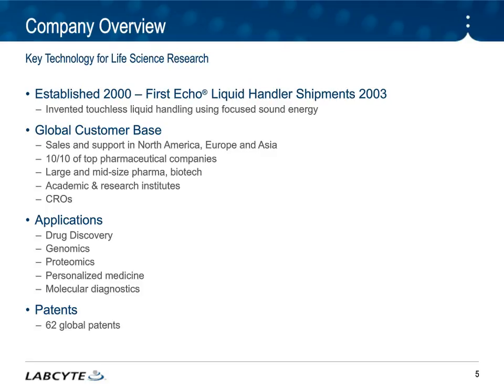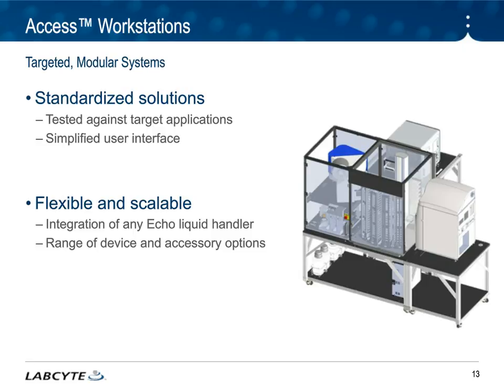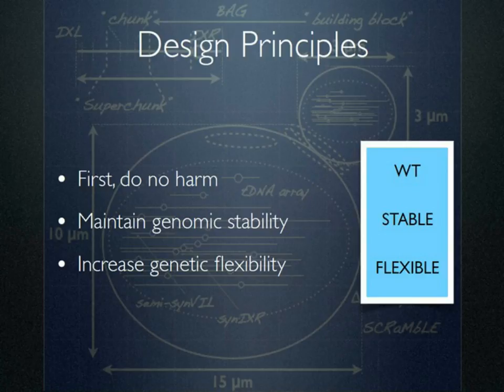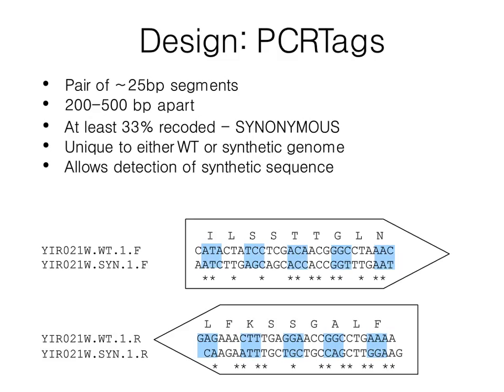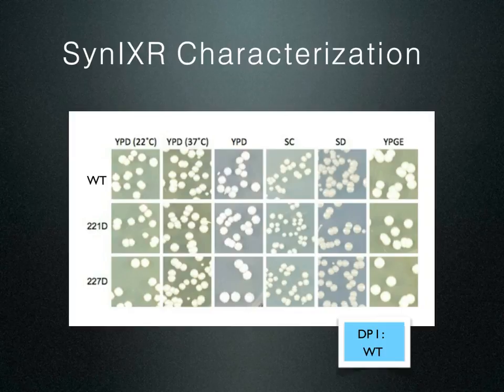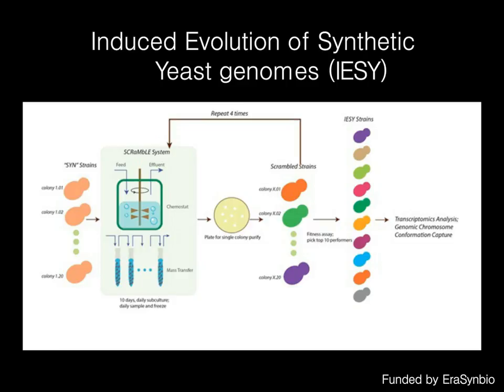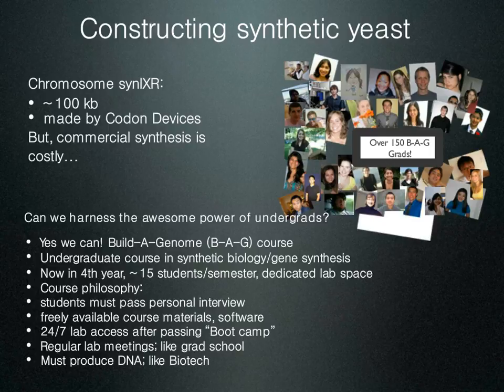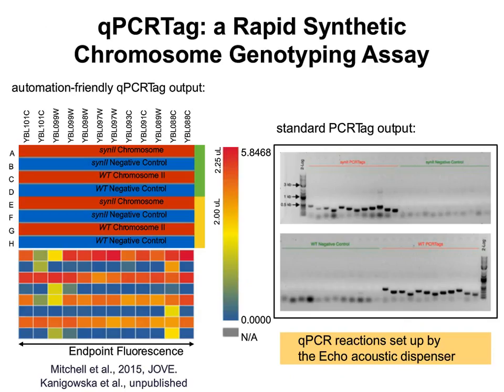Synthesizing Designer Yeast through Automation and Acoustic Liquid Handling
In this GEN webinar our panelists will present how acoustic liquid handling technology complements synthetic biology approaches and provide experimental data from streamlined workflows that show increases to overall productivity.